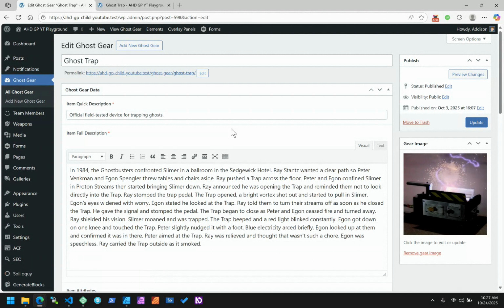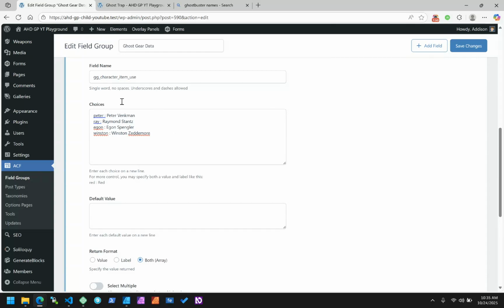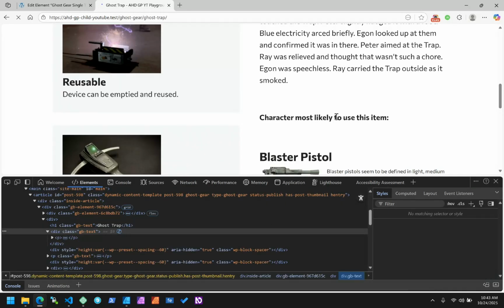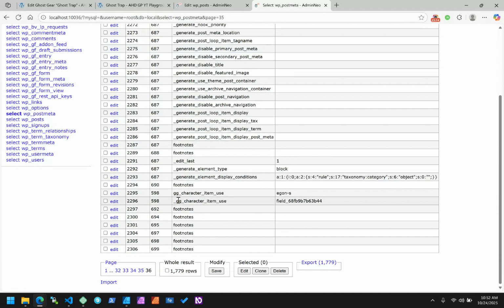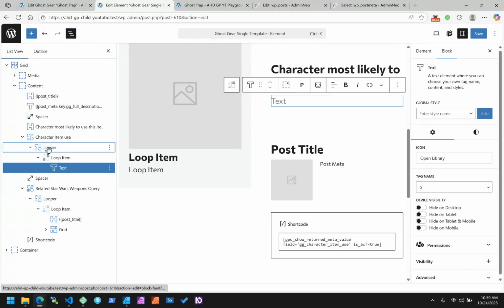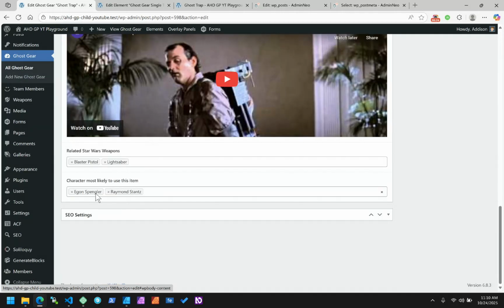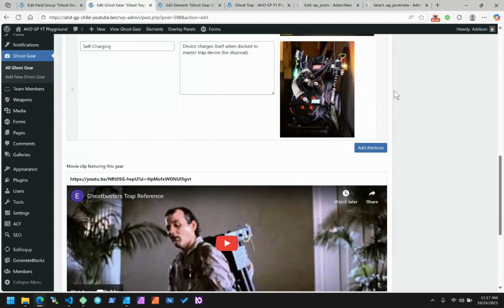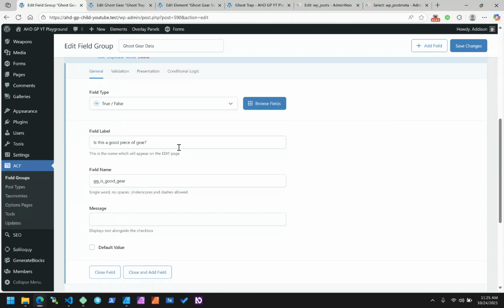All the select fields in ACF, and how to use them with GenerateBlocks - Deep Dive (Part 5)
Our latest exploration of Advanced Custom Fields takes us through ALL of the select field types, and naturally we see how data is stored in the database and how we can output values with GenerateBlocks. The Query Block and GB's dynamic tags make the task relatively easy (and fun). Enjoy!